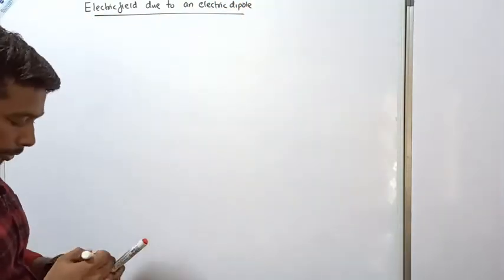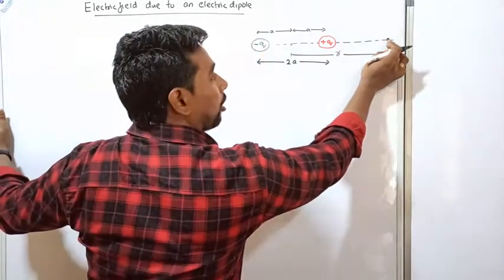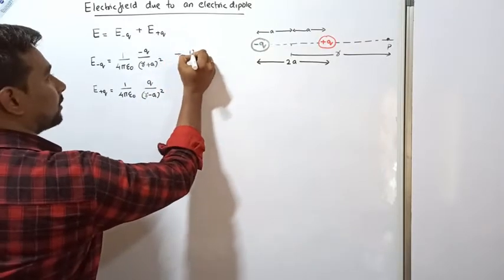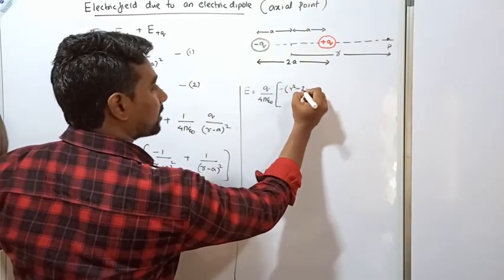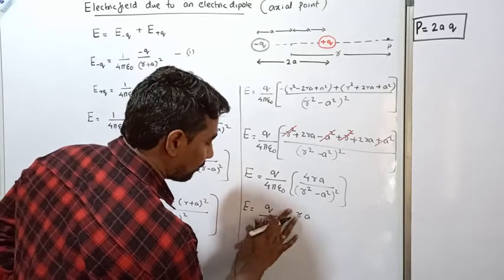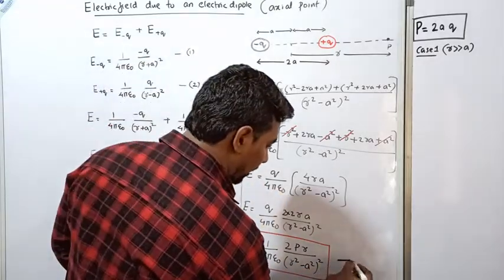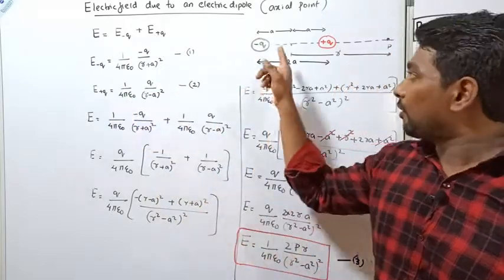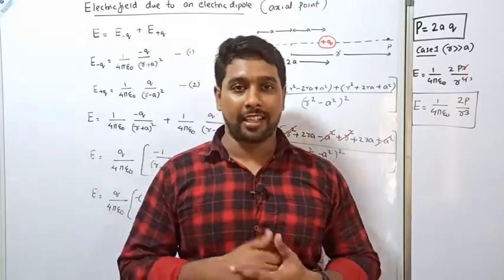PLUS TWO PHYSICS CHAPTER 1 ELECTROSTATICS PART 6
Derivation : Electrified due to an electric dipole